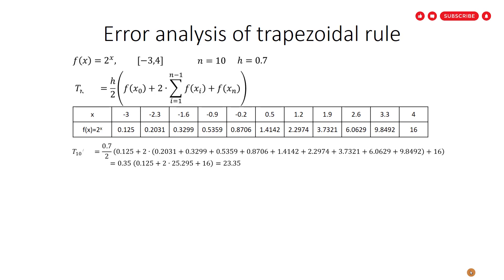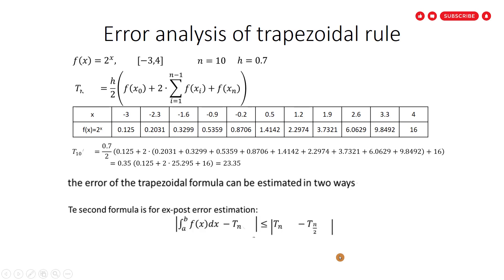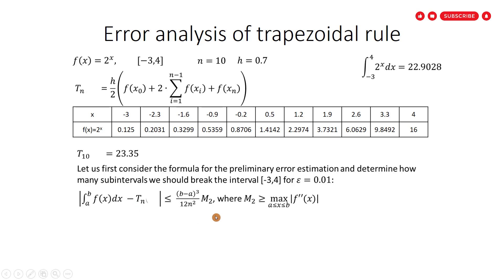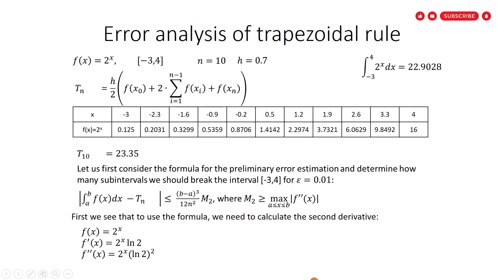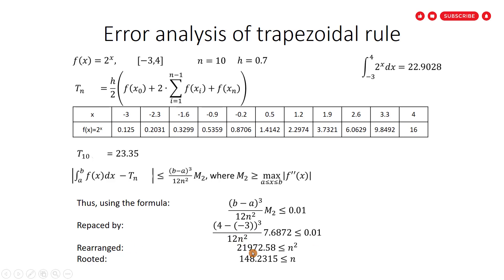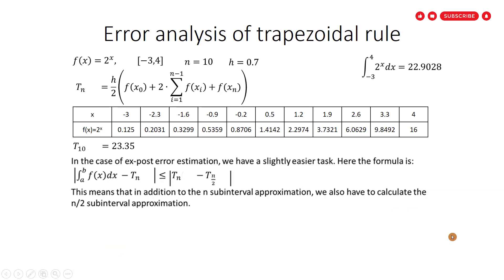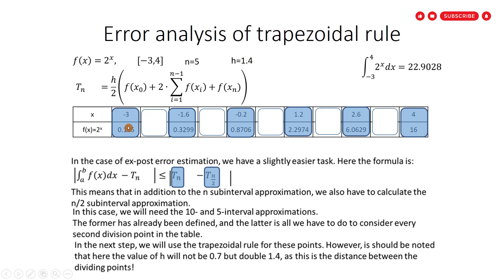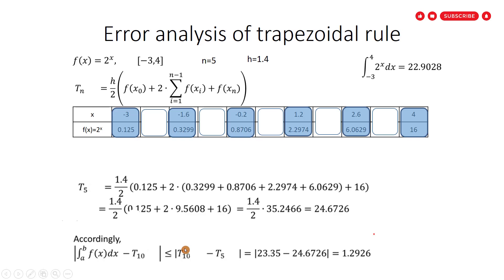Error Analysis of Trapezoidal Rule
I explained the two types of error for the trapezoidal rule: the first one is the preliminary error you can target the accuracy of the result before applying the trapezoidal rule,
The second error is the Ex-post error which is used to know the error after applying the trapezoidal method.